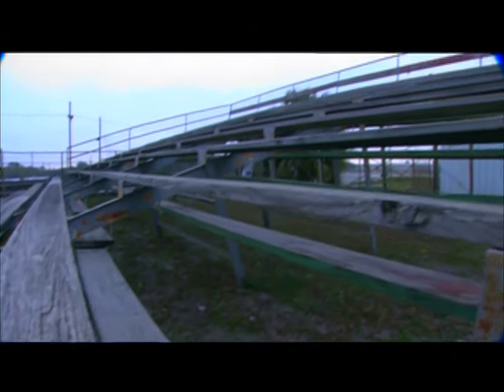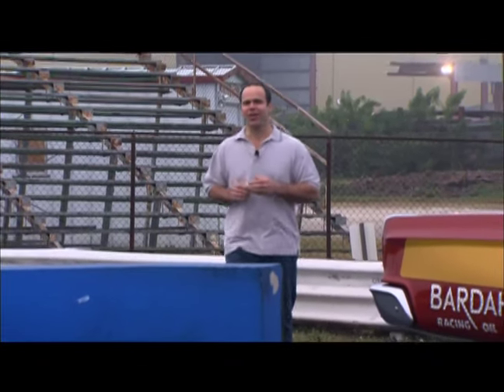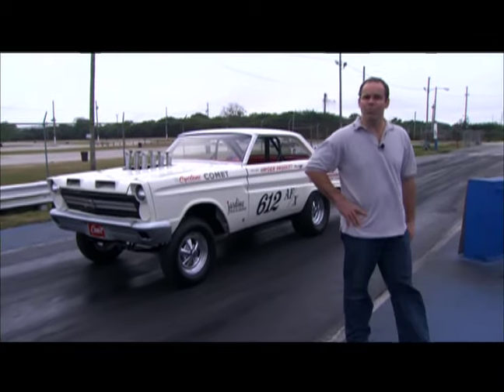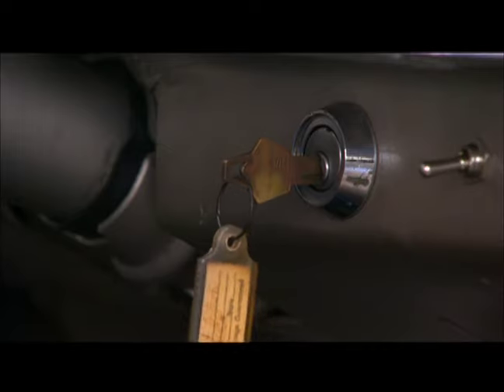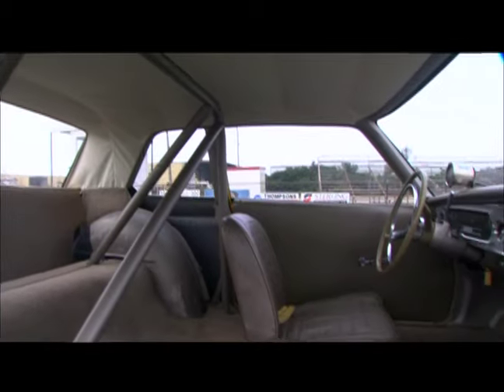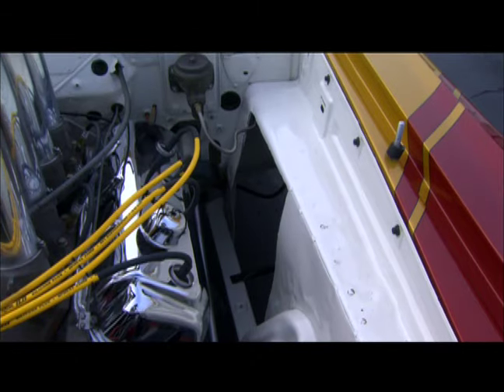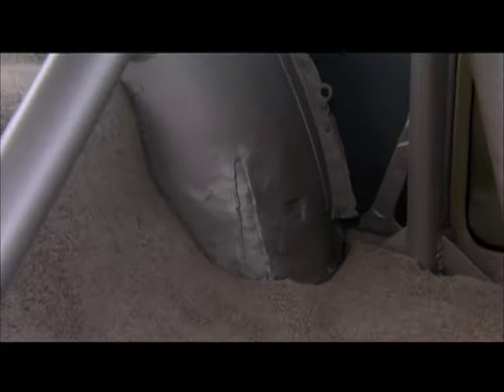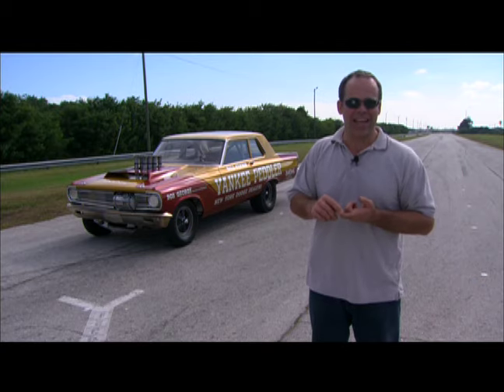The Yankee Peddler LMC Dream Car Garage Vintage Dream Cars 2008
Legendary Motorcar Vintage Dream Cars 2008: The Yankee Peddler

This content was recorded in 2008 as part of the Dream Car Garage series.

Legendary Motorcar Company has the following services available: ground-up and partial restorations, complete paint facilities, mechanical services, full race car prep and fabrication, complete hot rod/pro-touring builds, door to door shipping and more.